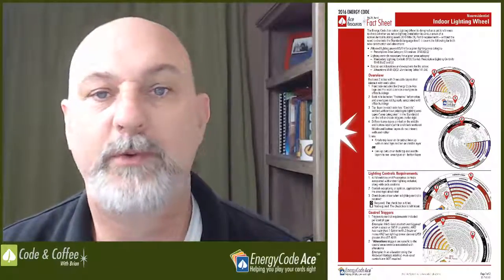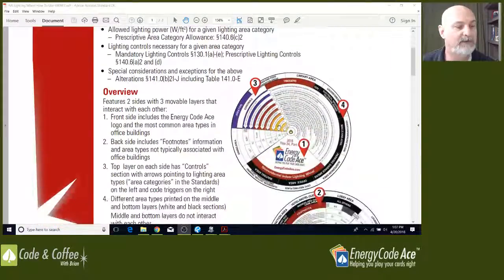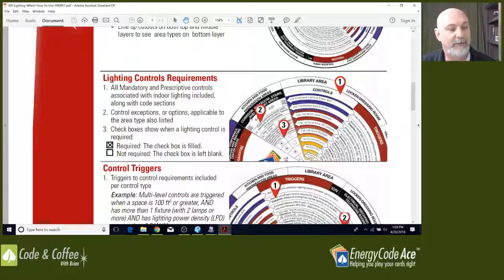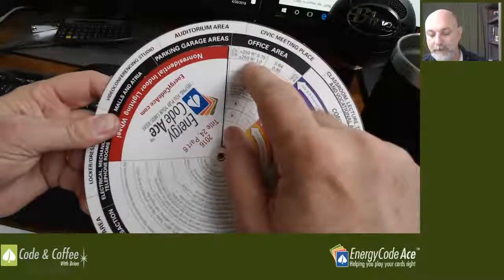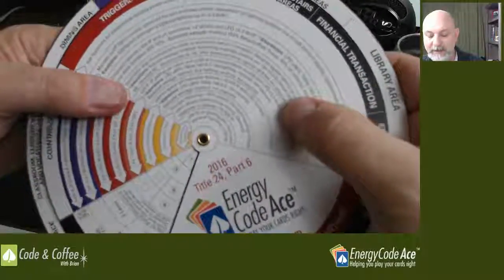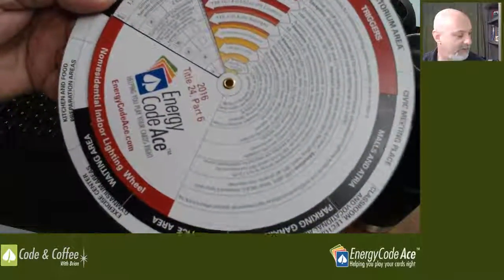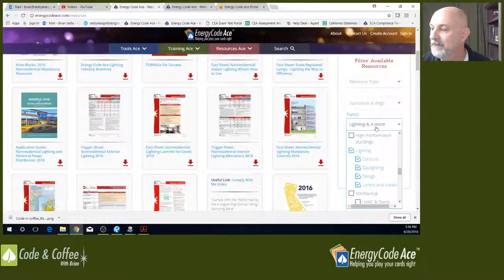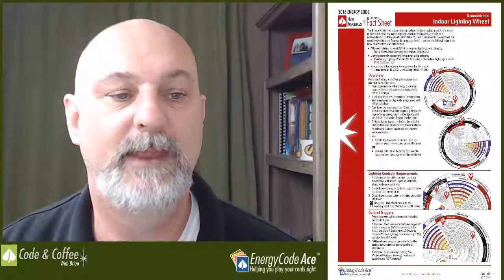Code & Coffee: Nonresidential Lighting — Indoor Lighting Wheel Overview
The Energy Code Ace Indoor Lighting Wheel is designed as a quick reference to check whether an indoor lighting installation in various areas of a nonresidential building meets 2016 Title 24, Part 6 requirements − without the need to dive into the Standards language itself. It covers the following for both new construction and alterations:

* Allowed lighting power (W/ft2) for a given lighting area category
  – Prescriptive Area Category Allowance: §140.6(c)2
* Lighting controls necessary for a given area category
  – Mandatory Lighting Controls §130.1(a)-(e); Prescriptive Lighting Controls §140.6(a)2 and (d)
* Special considerations and exceptions for the above – Alterations §141.0(b)2I-J including Table 141.0-E

Go to energycodeace.com  and create an account to keep up on all the latest Title 24, Part 6 and Title 20 requirements